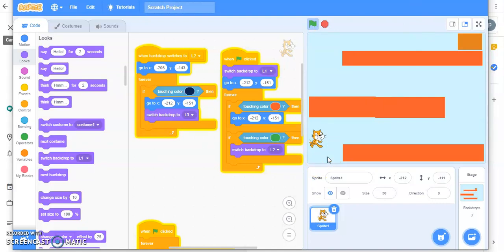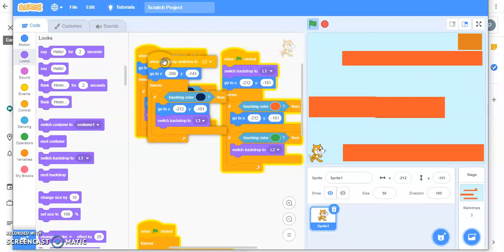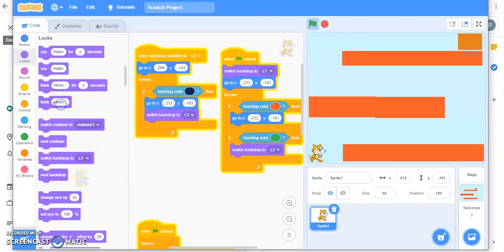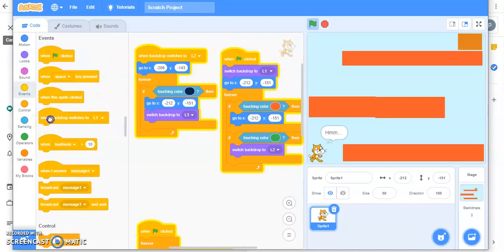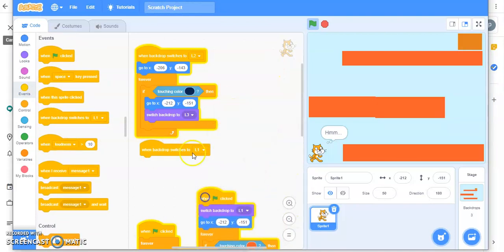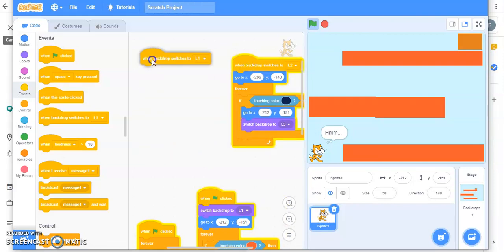Creating maze game in scratch and basics of Scratch - Part 1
Learn some basics of Scratch and then learn how to move a sprite in four direction using keys though I have used arrow keys here with creating multiple levels, switch back to first level once you complete the last level. How to go back to the starting point, if touched by the wrong colour or undesirable objects.